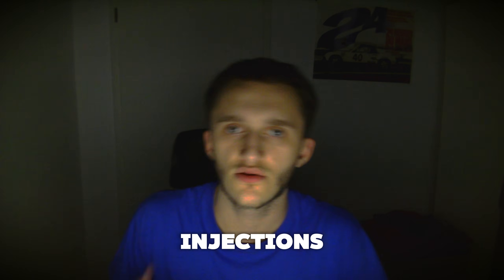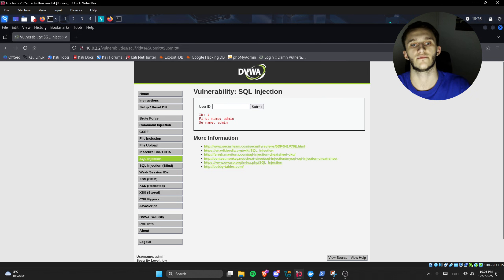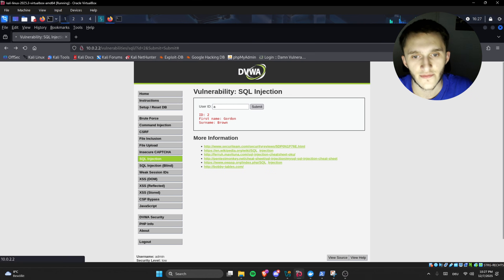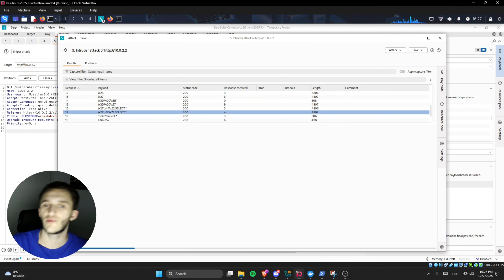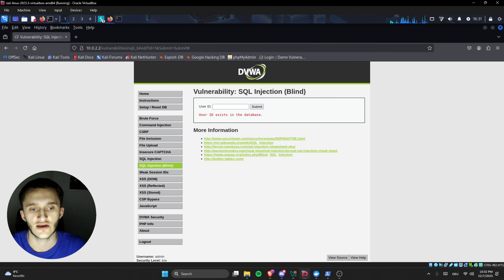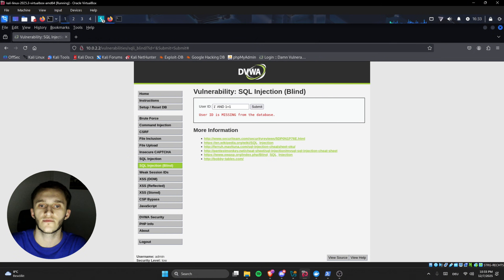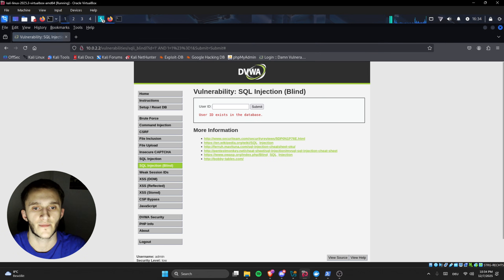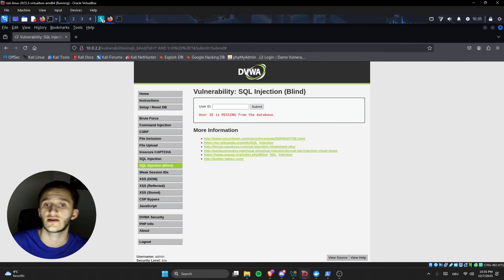SQL INJECTIONS Explained – Full Tutorial for Beginners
This video is a complete SQL INJECTION Tutorial for Beginners, designed to help you understand how modern cybersecurity, penetration testing, and ethical hacking workflows actually function.
You will learn how to use Kali Linux, SQL INJECTION, and essential reconnaissance, scanning, and vulnerability‑analysis techniques to understand how attackers operate—so you can defend systems the right way.

This tutorial focuses on real‑world concepts used in ethical hacking, penetration testing, red teaming, blue teaming, and network security.

Key topics inside this video:
• Kali Linux basics
• Metasploit Framework overview
• Penetration testing workflow
• Reconnaissance and footprinting
• Vulnerability scanning
• Exploit modules and payloads
• Post‑exploitation concepts
• Ethical hacking fundamentals